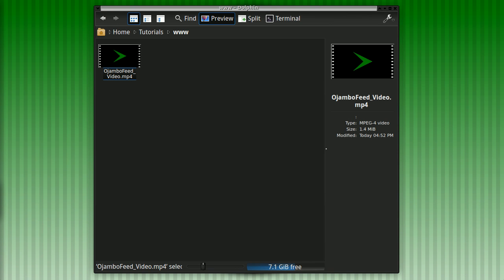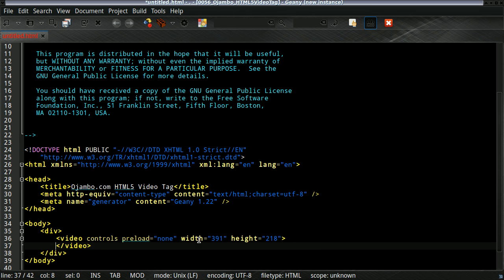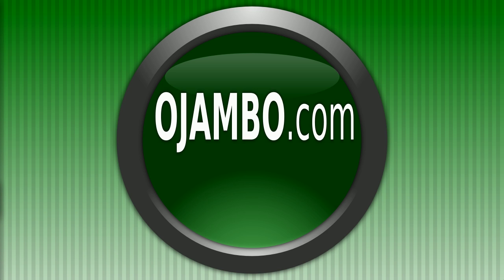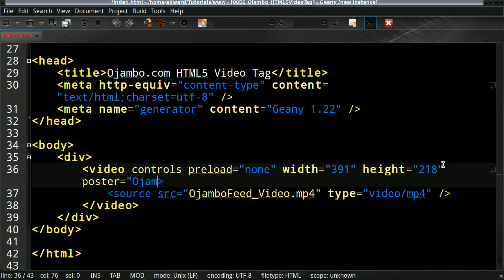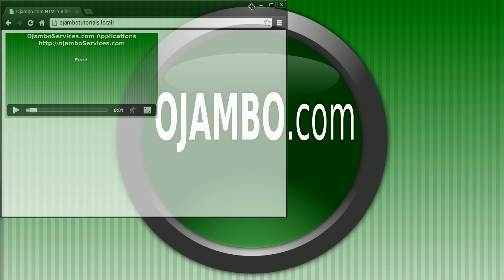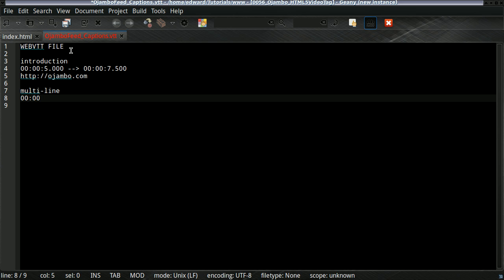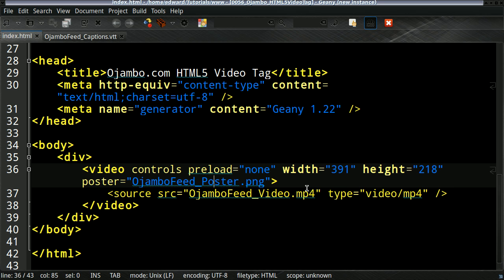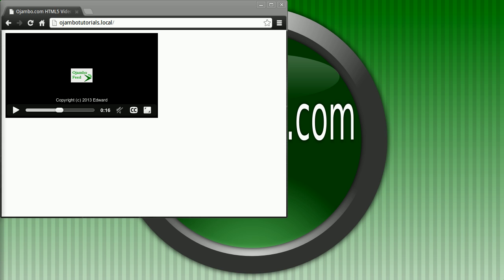Ojambo - HTML5 Video Tag Video (vs 0056)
HTML5 video tag allows tracks to be added for subtitles, captions or overlaid text.  A poster image is displayed before a video starts.  The HTML5 video tag allows for option attributes such as preload and displaying video controls.